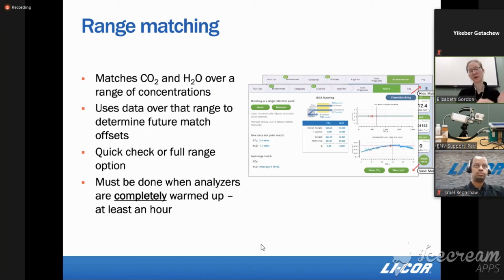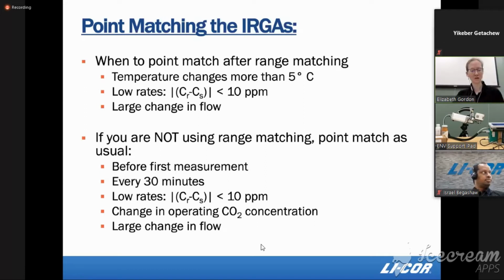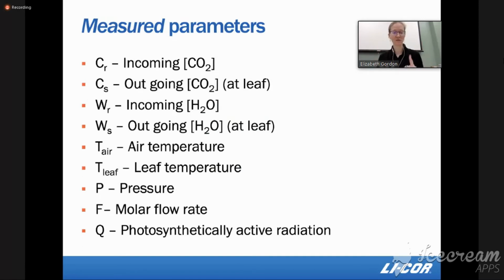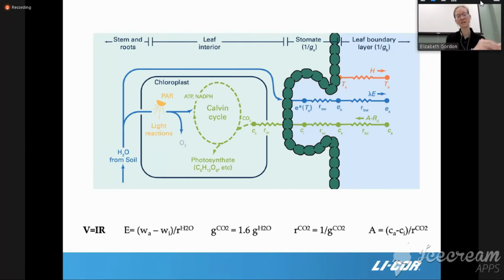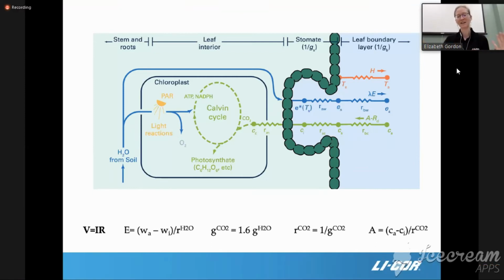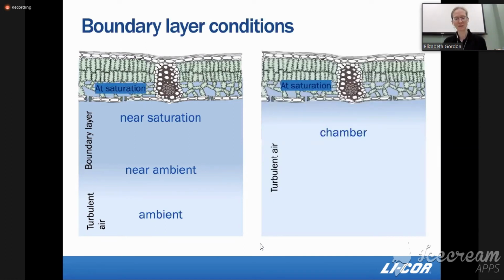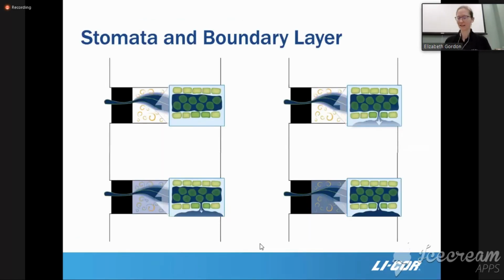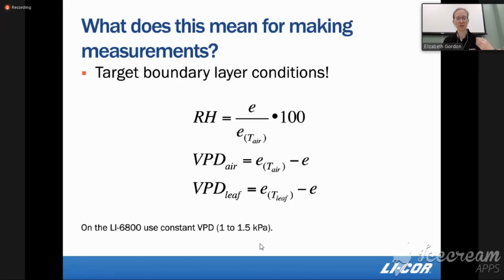portable photosynthesis part 4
Researchers who are interested in plant physiology, take a look all videos which are uploaded about photosynthesis and its aspects.